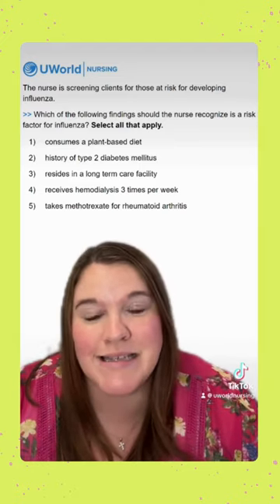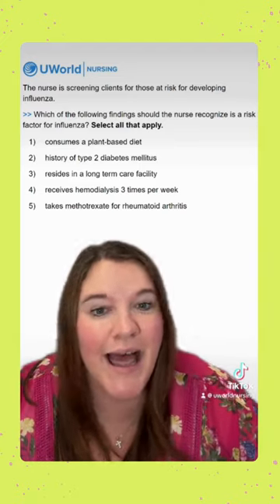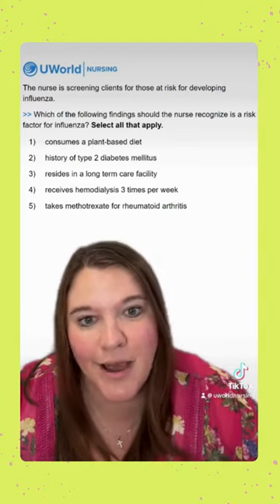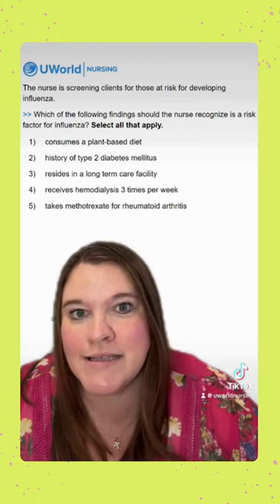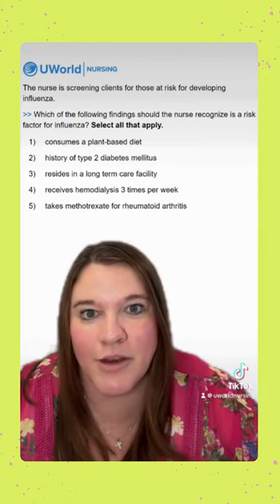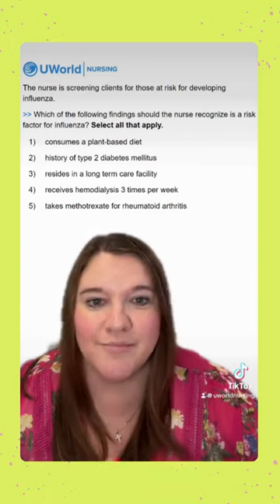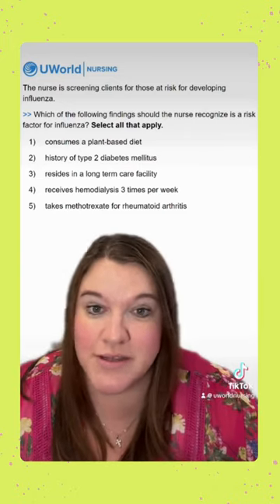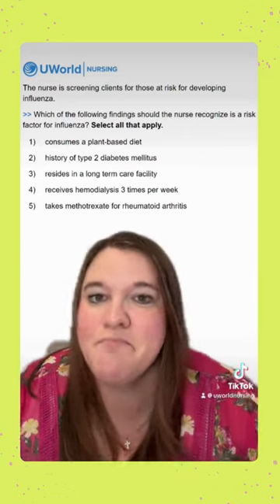QOTD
It's time for our nclex question of the day!